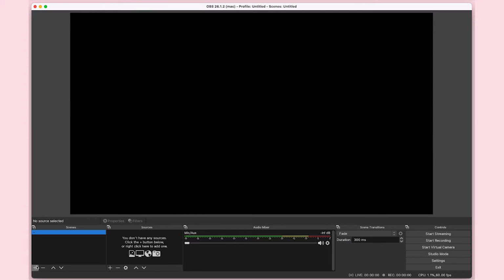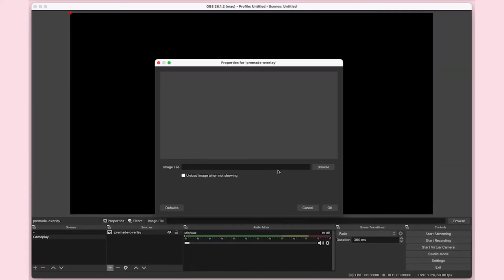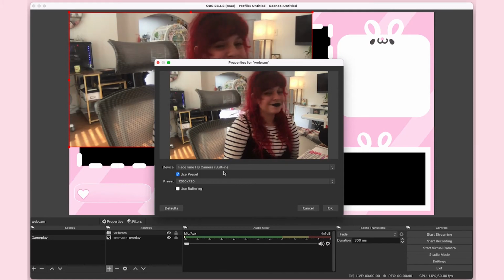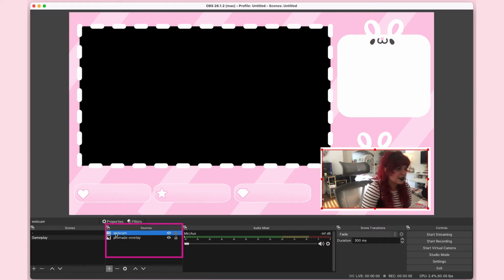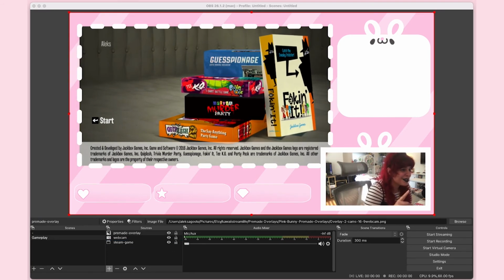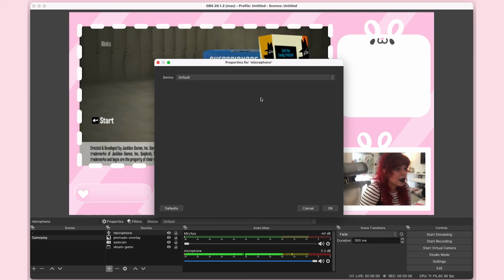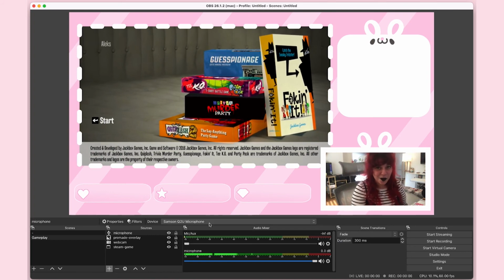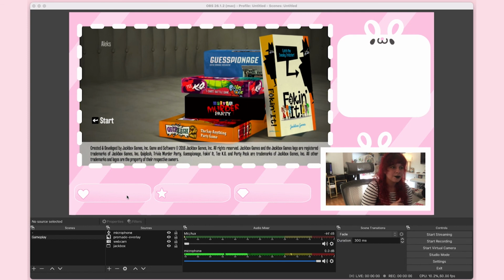How to Set Up a Scene and Overlay in OBS Studio in Under 10 Minutes | OBS Studio for Beginners 2021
New to the live streaming world? This tutorial will be a nice walk-through on how to use OBS for the very first time. OBS Studio is handy broadcasting software that helps you livestream to Twitch, Facebook Gaming, or YouTube Live.